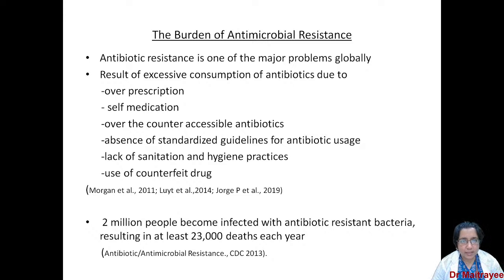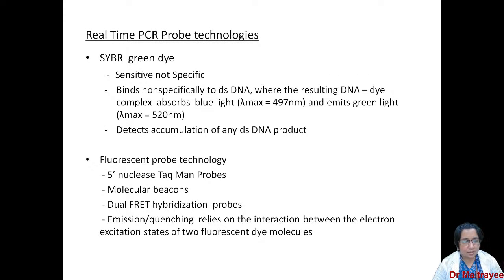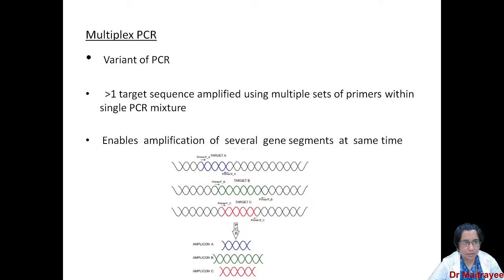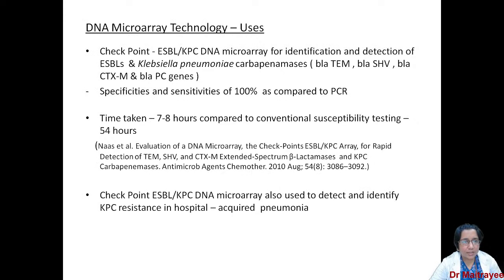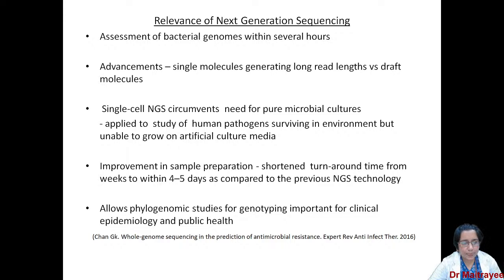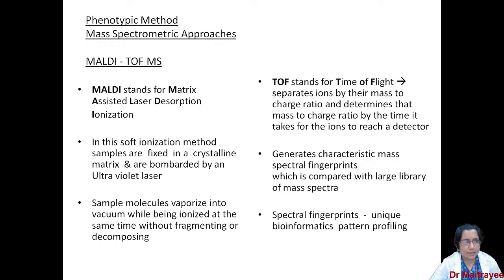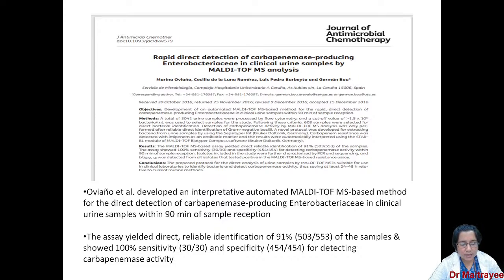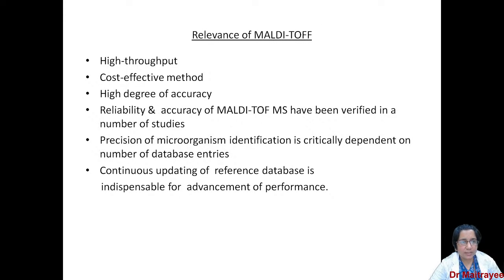Non - culture based methods of resistance detection